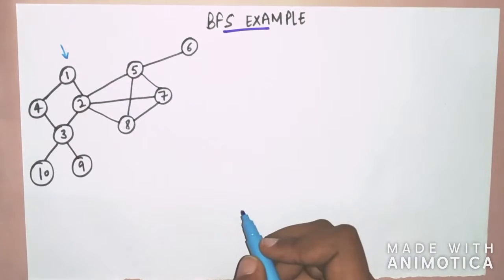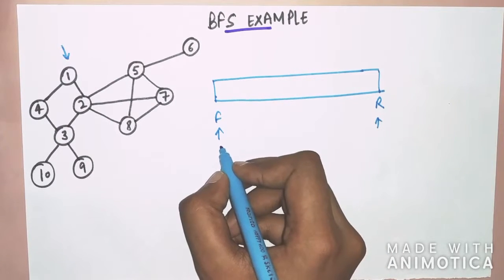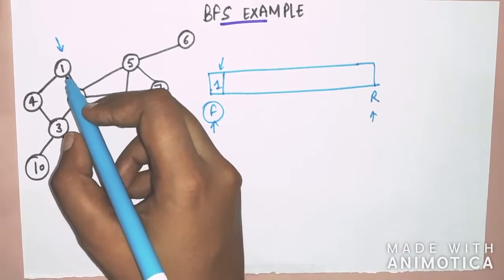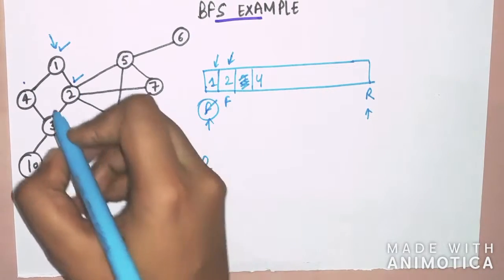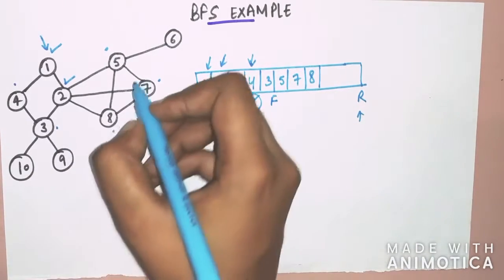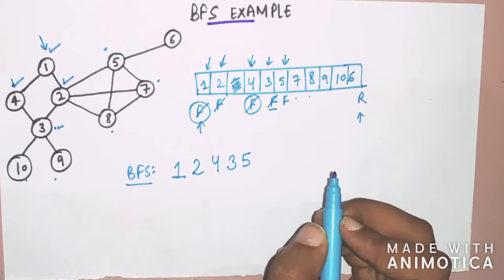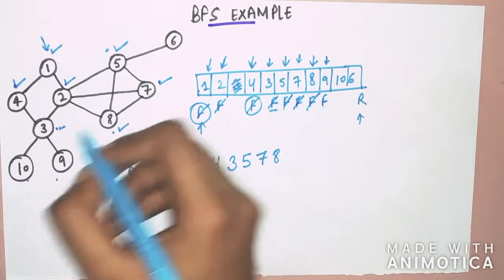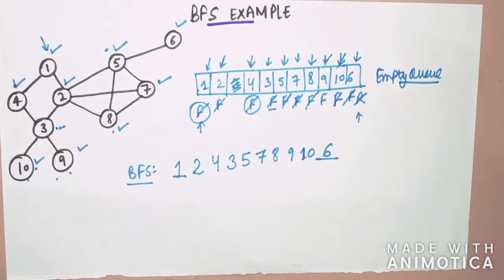Breadth First Search with solved example | BFS | Graph Traversing | DAA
Title: Breadth First Search with solved example | BFS | Graph Traversing | DAA

The Breadth-First Search (BFS) algorithm is a fundamental graph traversal algorithm used to explore and visit all the nodes or vertices of a graph in a breadthward motion. It starts at a chosen source node and systematically explores all the neighboring nodes at the present depth level before moving on to the nodes at the next depth level.

Here's a step-by-step explanation of how the BFS algorithm works:

1. **Initialization:**
   - Choose a starting node as the source.
   - Create a queue to keep track of nodes to be visited.
   - Mark the source node as visited (usually by changing its color or setting a flag).
   - Enqueue the source node into the queue.

2. **Exploration:**
   - While the queue is not empty:
     - Dequeue a node from the front of the queue.
     - Process the node (e.g., visit it, perform required operations).
     - Enqueue all unvisited neighbors of the current node into the queue.
     - Mark these neighbors as visited.

3. **Termination:**
   - Repeat the exploration process until the queue becomes empty, indicating that all reachable nodes have been visited.

The BFS algorithm ensures that nodes are visited layer by layer, moving from the source node to its neighbors, then to the neighbors' neighbors, and so on. This results in a breadth-first traversal of the graph, making BFS particularly useful for tasks like finding the shortest path between nodes or discovering the connected components of a graph.

Key properties and considerations of the BFS algorithm:
- It uses a queue to manage the order of node exploration.
- It is non-recursive and guarantees that nodes closer to the source are visited before nodes farther away.
- BFS can be used to find the shortest path in unweighted graphs.
- In terms of time complexity, BFS visits each node and edge once, making it O(V + E), where V is the number of vertices and E is the number of edges in the graph.

Queries resolved: